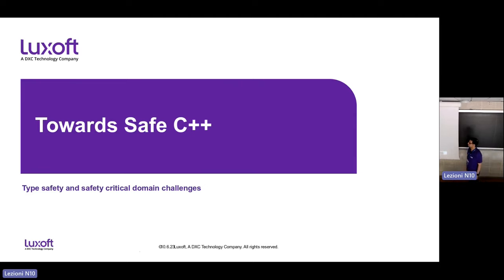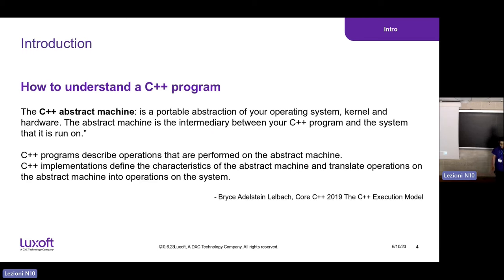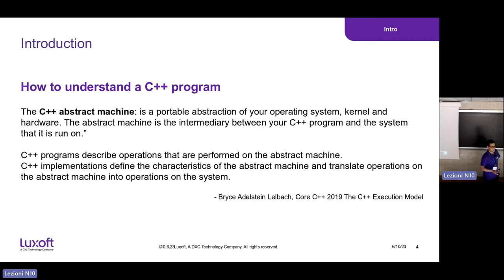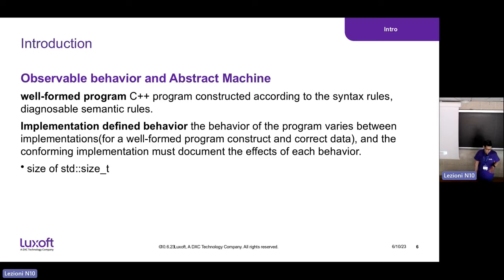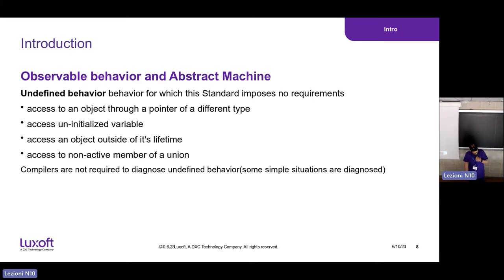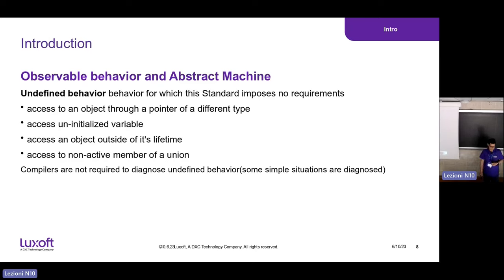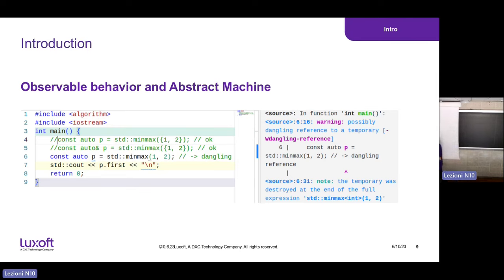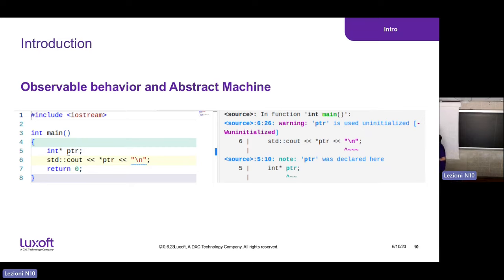itCppCon23 Towards safe C++: type safety and safety critical domain challenges (Mohamed Selim)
C++ in safety critical domain. How to approach type safety in particular when it comes to safety critical domains e.g. Automotive. Challenges in domain,  beyond C++14 solutions.